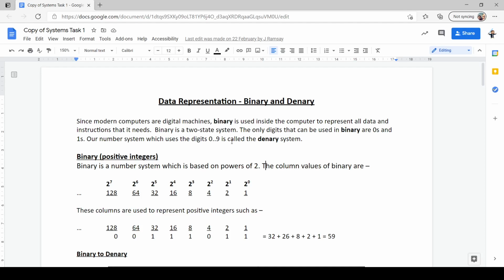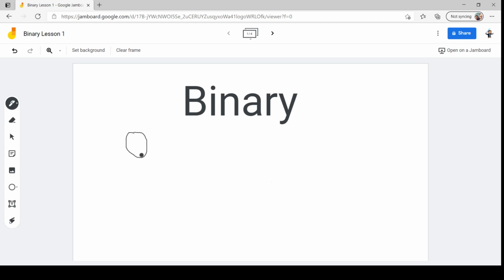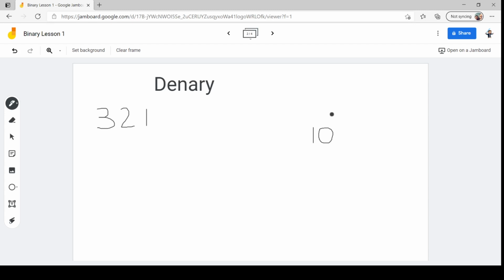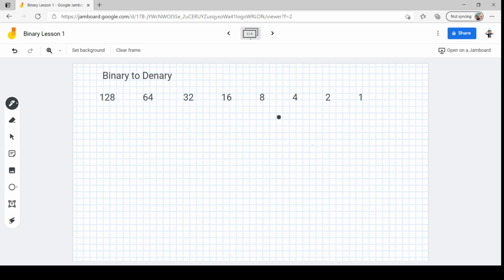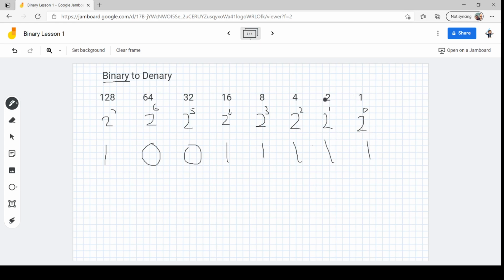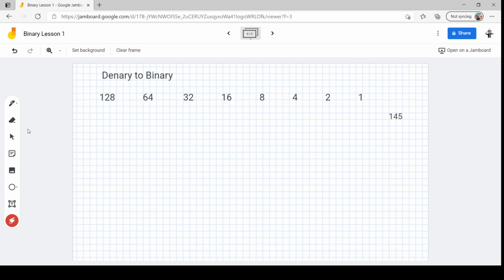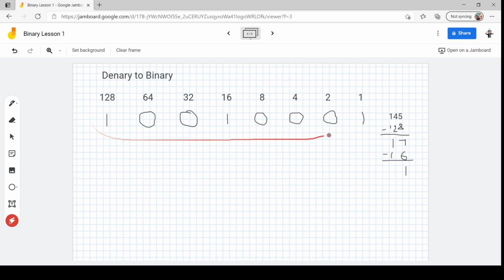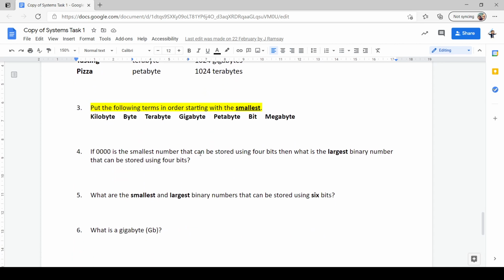Nat 5 - Computer System Task 1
Use this with computer systems Task 1 on Google Classroom. The focus of this video is converting binary numbers to denary and denary numbers to binary with a small bit at the end of units of storage.